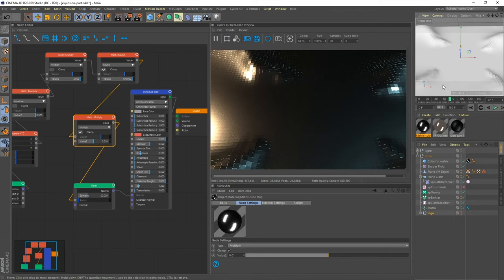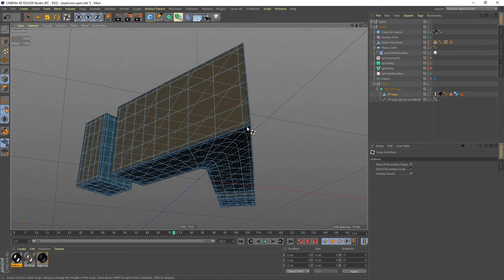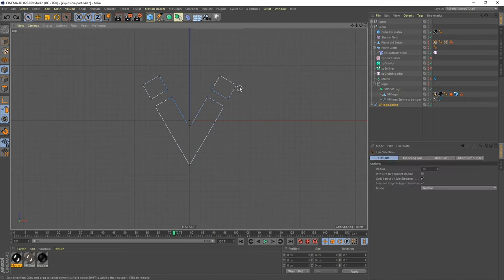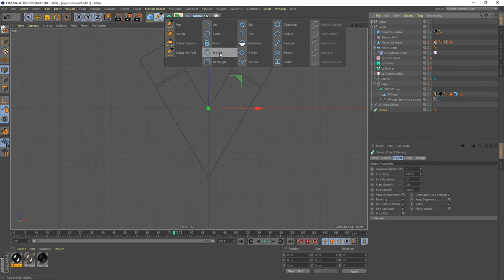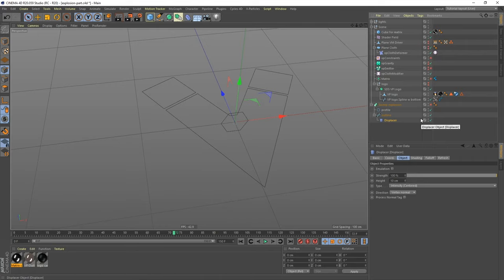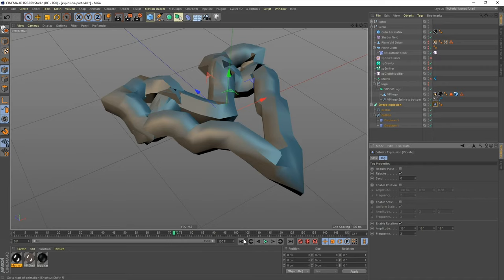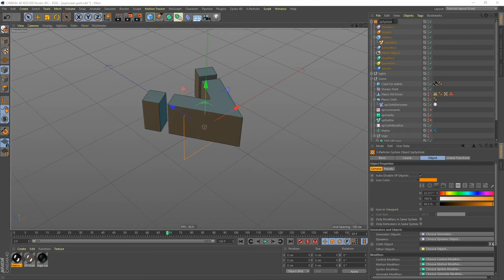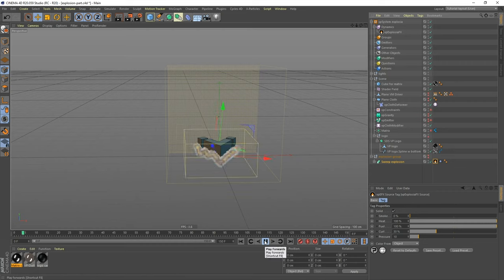Cinema 4D & X-Particles Tutorial - Logo Explosion — Part 2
In this X-Particles and Cinema 4D tutorial, I will show you how to use X-Particles' xpExplosiaFX  to make the explosion. In the first part we created the displaced cube-plane using XpCloth and the Matrix object.

We will texture and render with Cycles 4D.

IF YOU WANT THE PROJECT FILES:
This project is part of a bundle — C4D and X-Particles Power Bundle.

*NEW* Training Available for X-Particles:

Do You Want The Exact Step-By-Step Workflows It's Taken Me Years To Learn...?

Speed up your learning curve and join:
X-PARTICLES BOOTCAMP — ZERO TO HERO!

Velocitypeak has a few courses on Skillshare.

Use this link to get two FREE months of Skillshare Premium →

Get in touch on Velocitypeak.com

Cheers
Jesper